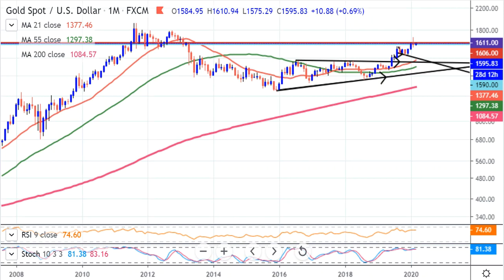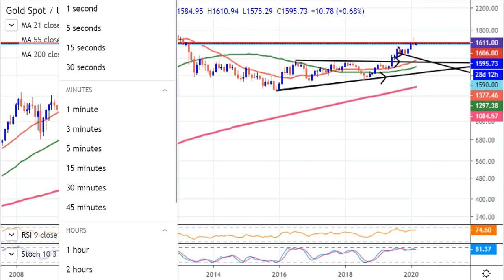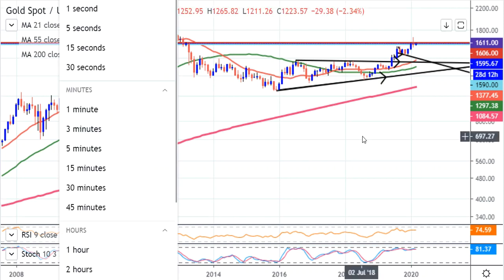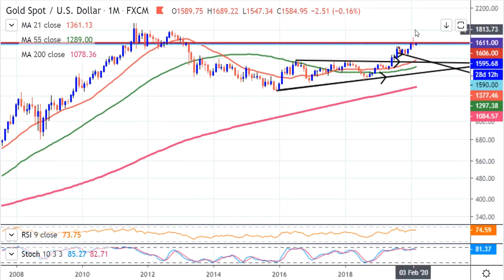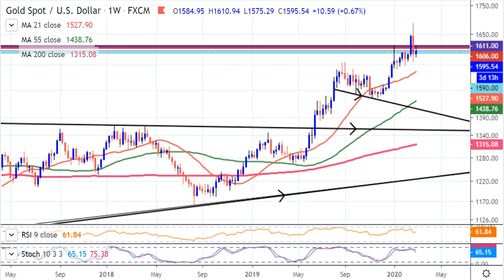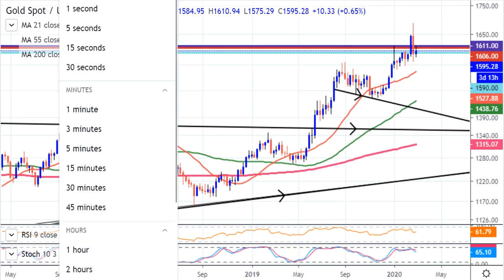GOLD 03/03/2020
This is a video on the Gold market to explain a little biut about where I feel this market should go to...and where the pitfalls are...